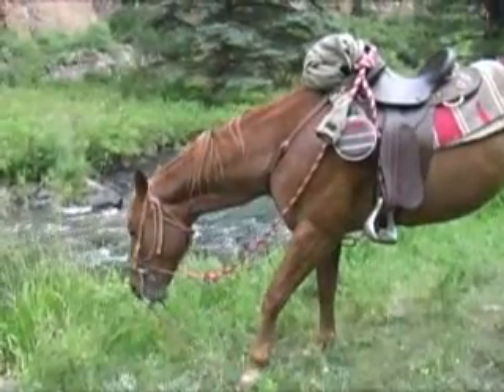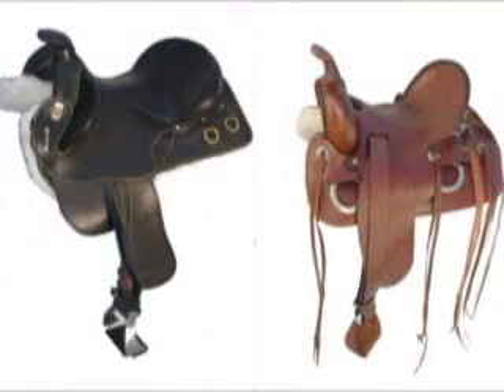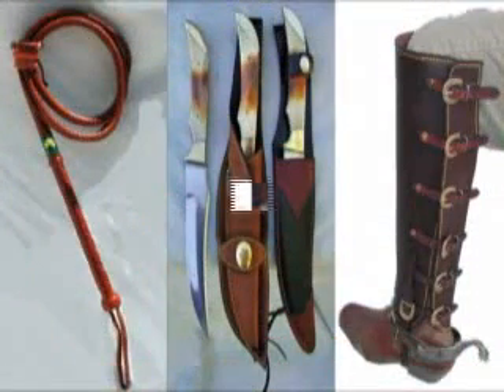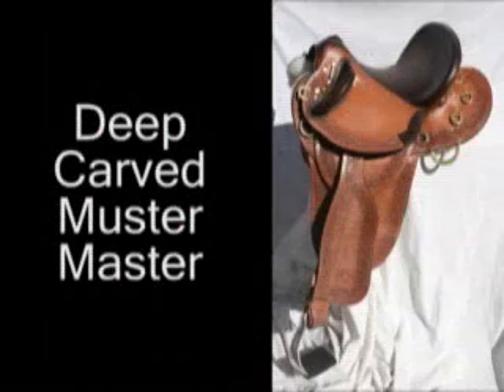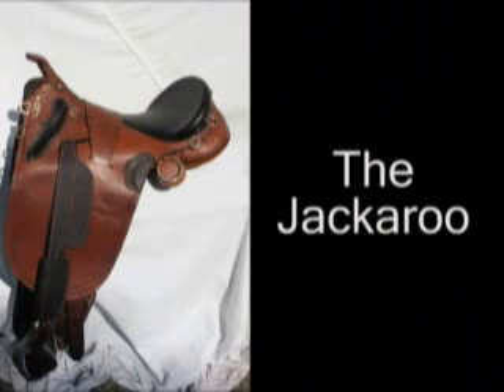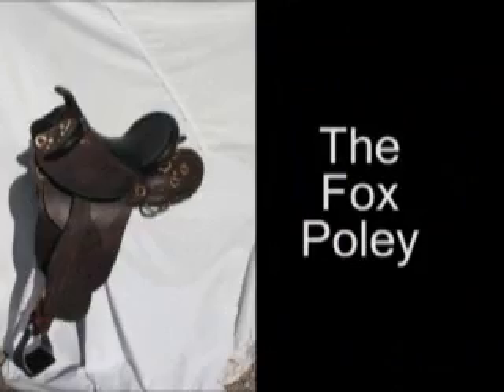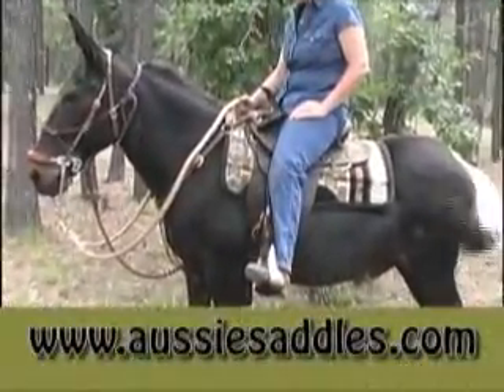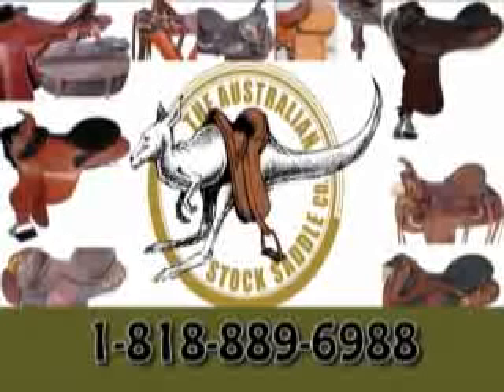Aussie Stock Saddle's by Colin Dangaard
- Colin Dangaard from Australian Stocks Saddle Company